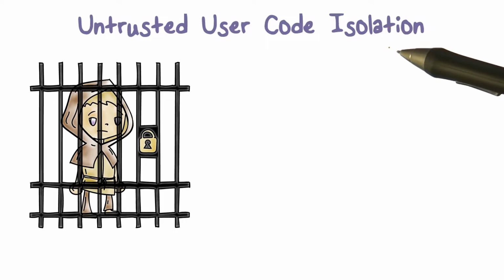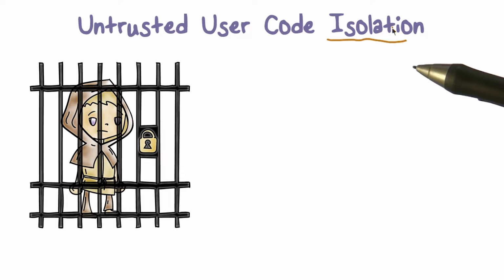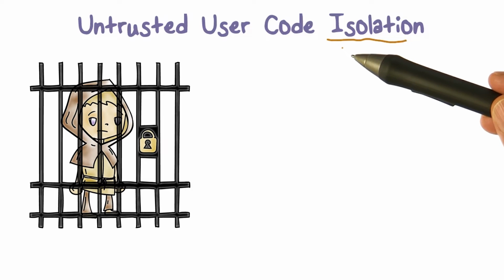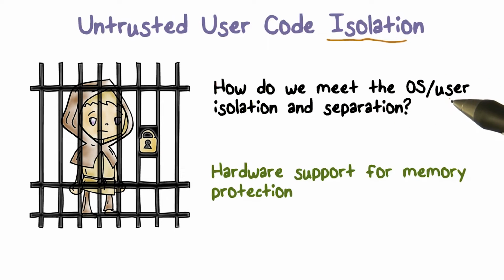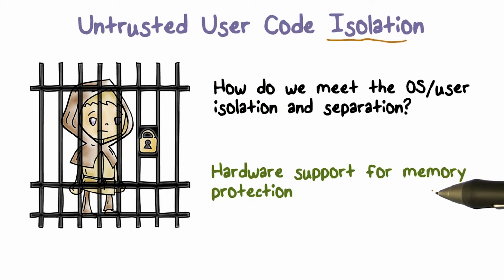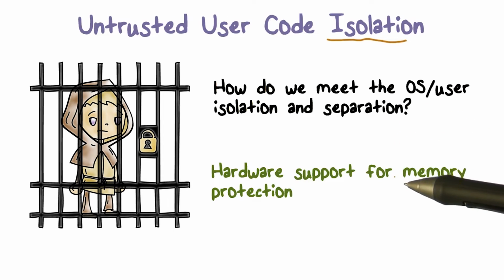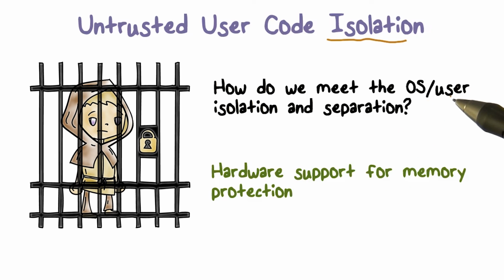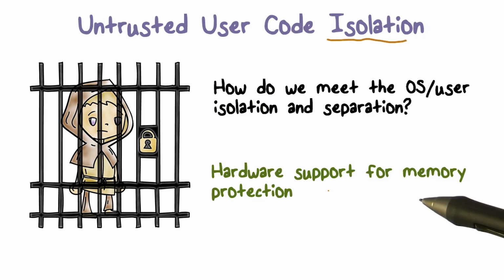Untrusted User Code Isolation